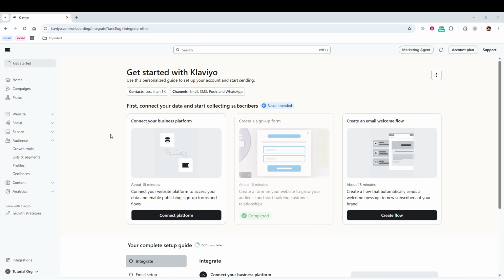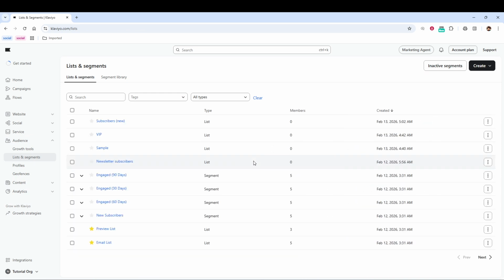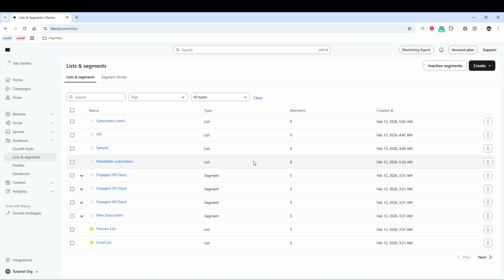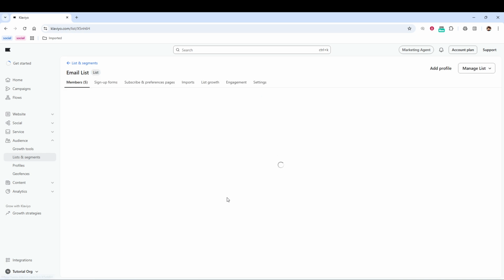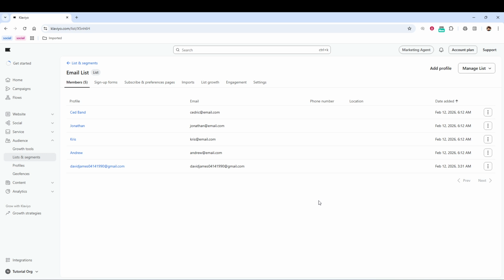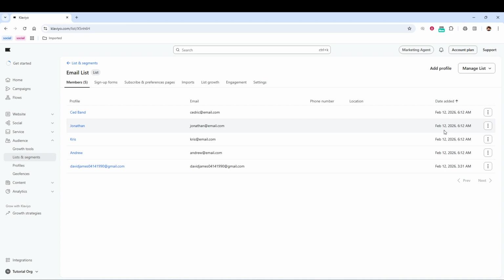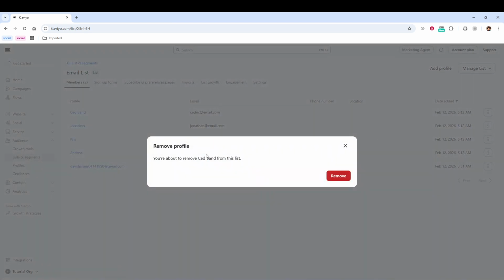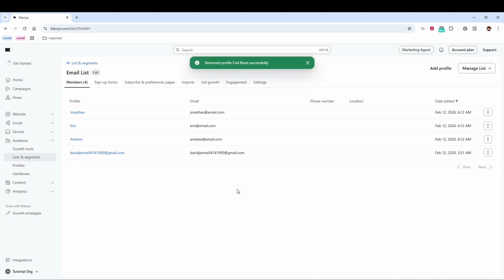How To Delete Contact In Klaviyo [2026 Guide]